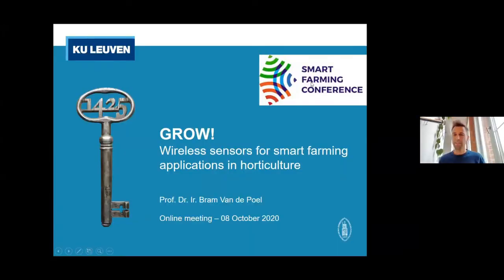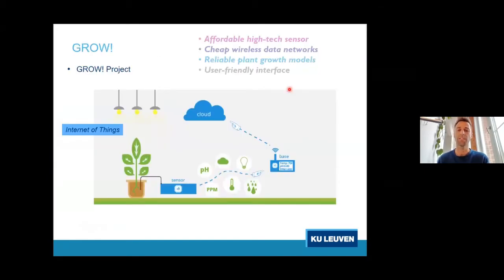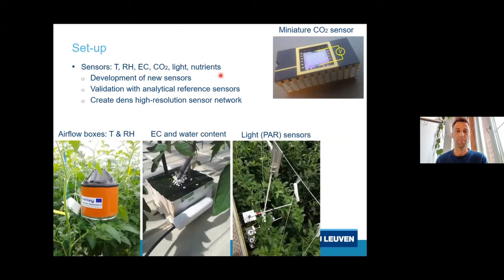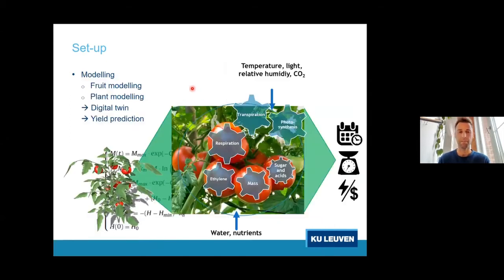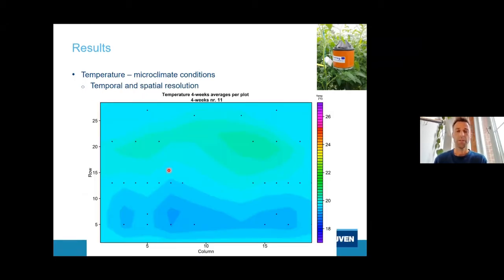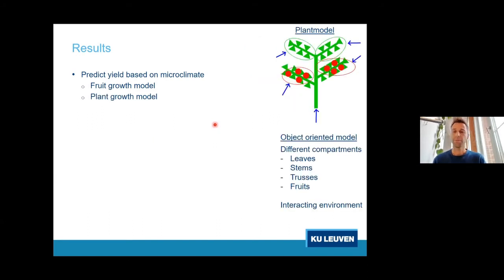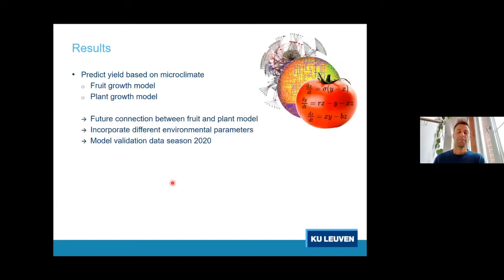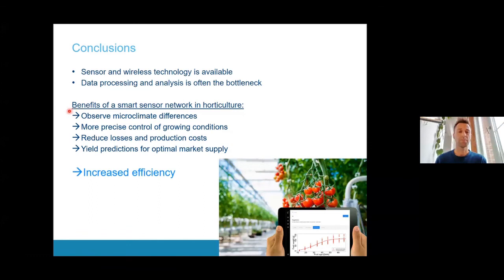GROW: wireless sensors for smart farming applications in horticulture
A presentation by Bram Van de Poel, professor, KU Leuven at the Smart Farming Conference during the Photonics Applications Week.

In the GROW project we are developing novel sensors to quantify micro-climate conditions and fertilizer levels for greenhouse cultivation of tomato. These sensors are wireless and allow Internet-of-Things applications for smart farming in horticulture.

Our sensors are able to get a very high spatio-temporal resolution of the greenhouse micro-climate (temperature and relative humidity) as well as real-time rockwool electrical conductivity and ion content measurements.

The real-time sensor data is used to develop mathematical models that enable us to make in silico predictions of crop growth, fruit yield and quality, as well as predictions of pathogen spreading. The GROW sensor and models are extensively tested for tomato production, but validation trials for lettuce and chicory production are ongoing.